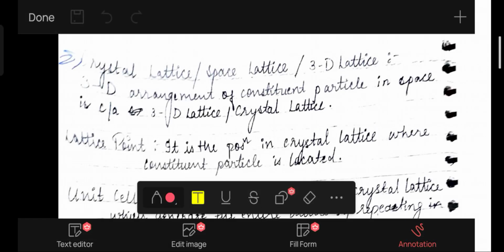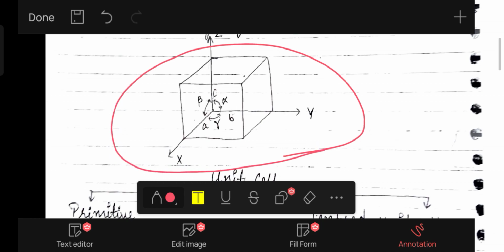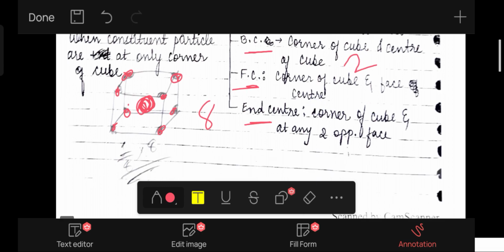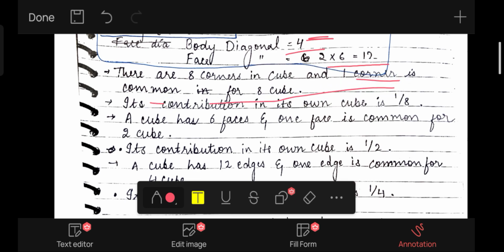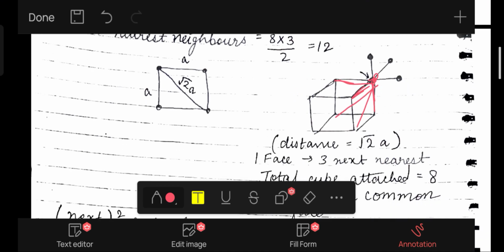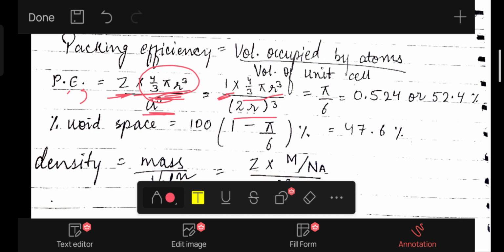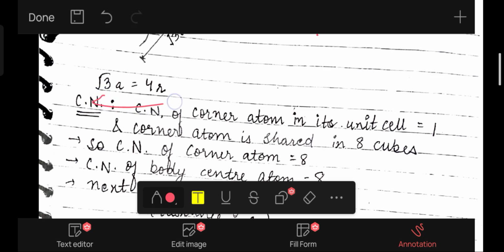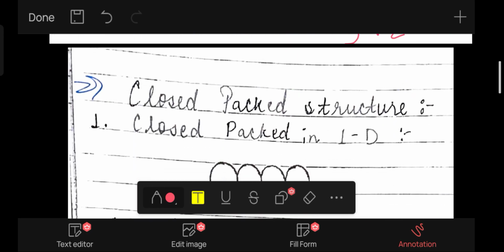Class 12 Chemistry CH1|| Boards Back to Back || Solid state part-2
Delay due to poor internet connection (bcoz of rains).
Part 3 will probably be delayed as well
Trying to upload ASAP